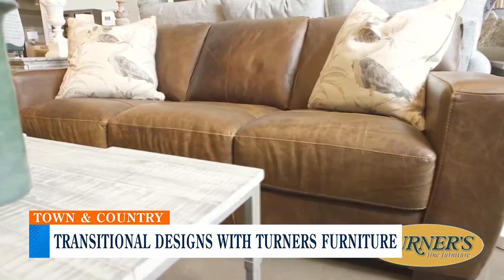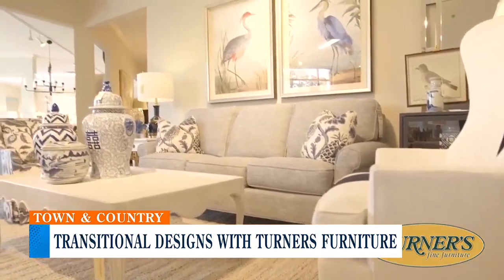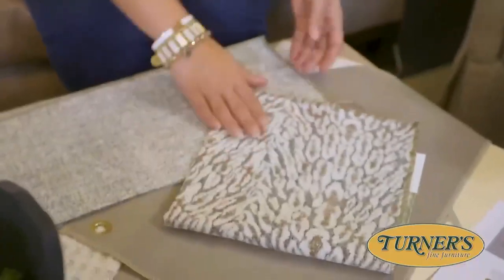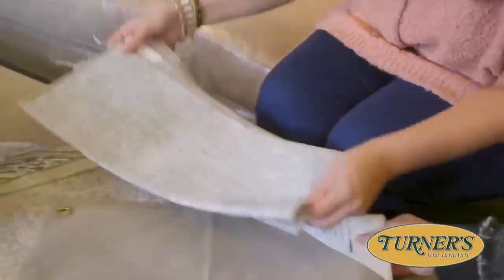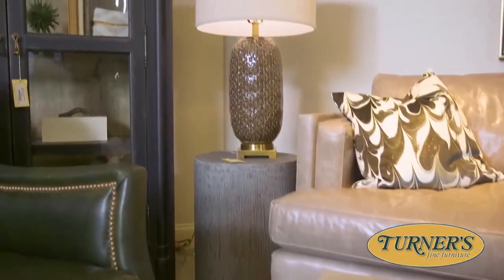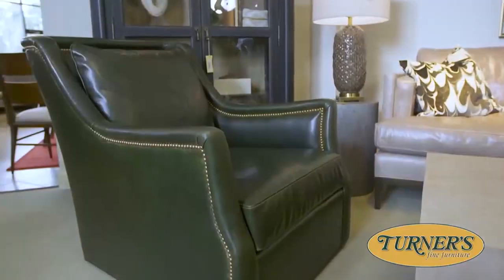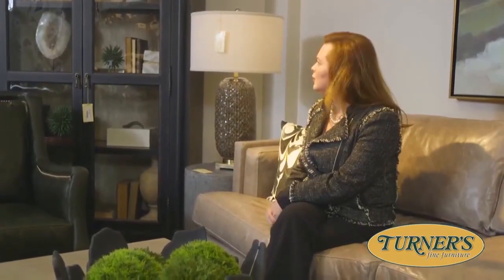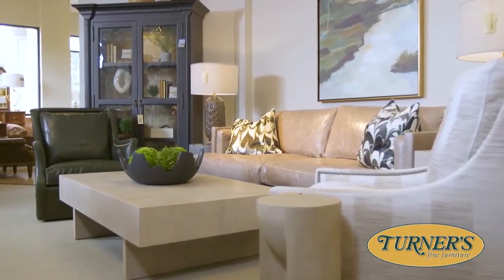Transitional Designs with Turner's Furniture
Kassidy Johnson shares her furniture type and finding your perfect set.